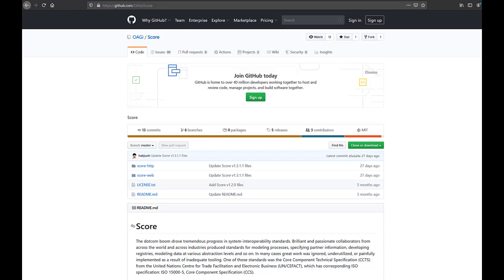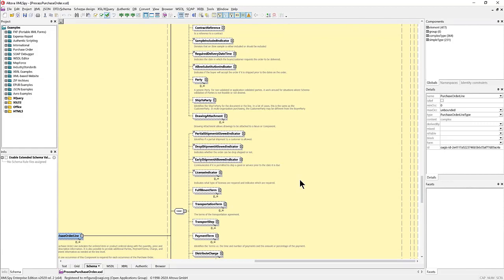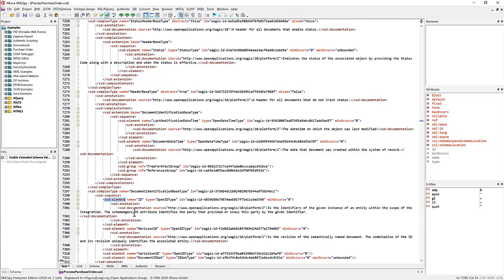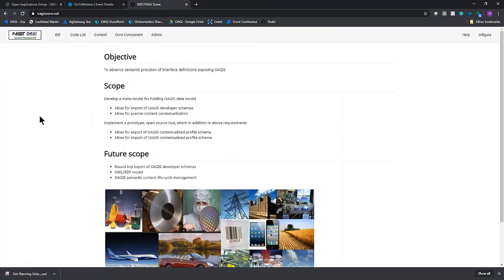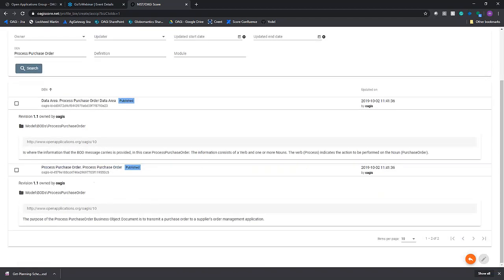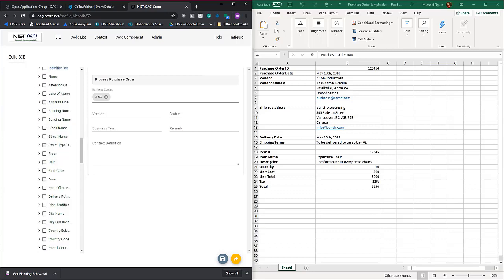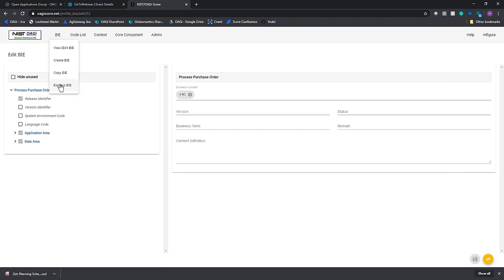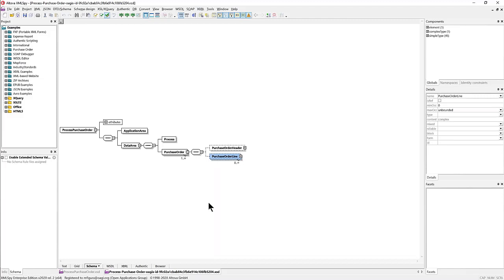Score - An Introduction to the Game Changer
In this tech-talk webinar Senior Architect and VP of Operations, Michael Figura, walks through the various features in Score, an open-source content profiling and API management tool. You'll see first-hand how organizations are using Score to revolutionize the use of the OAGIS standard, and how to quickly profile our messages within Score, creating customized schemas in XML or JSON in minutes instead of hours. This is a must see for anyone interested in the future of API management.